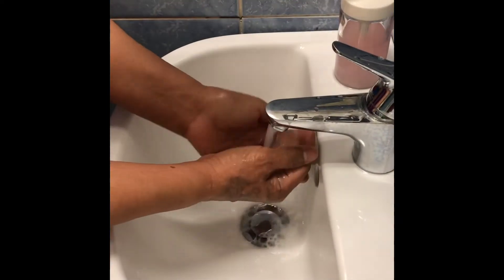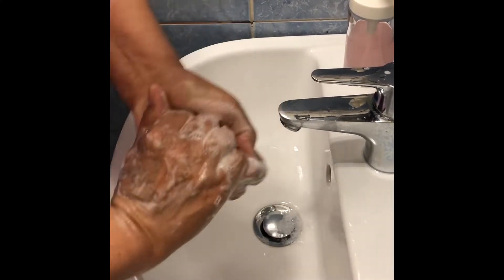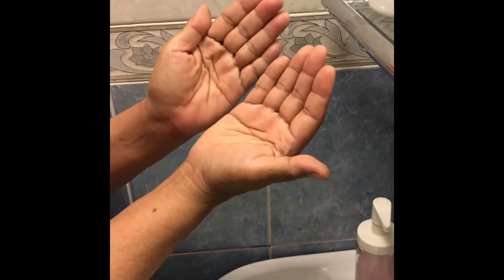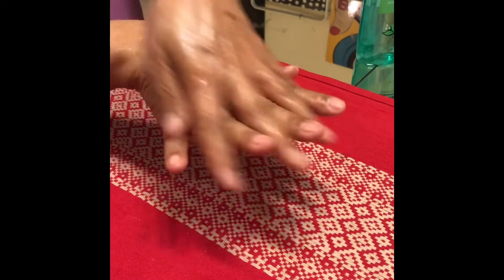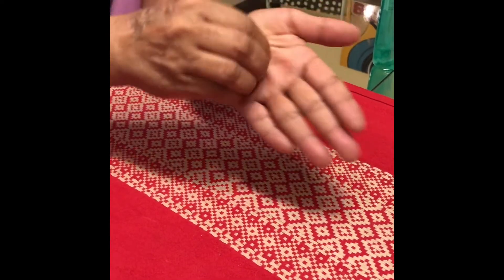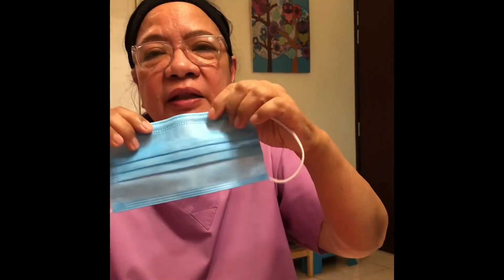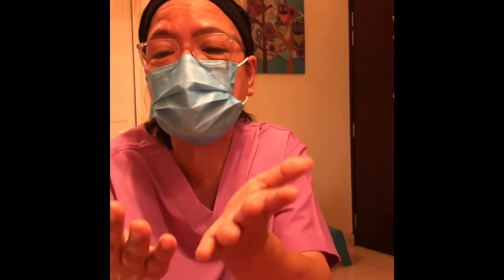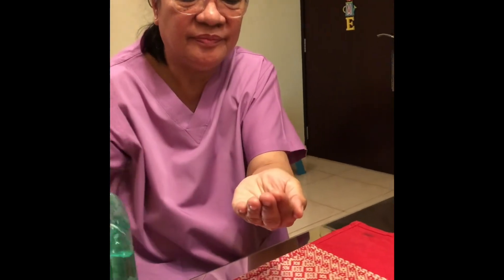Vlog#24/ NurseTraining/Handwashing/ Sanitizing/Correct wearing & removing mask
Nursing Training